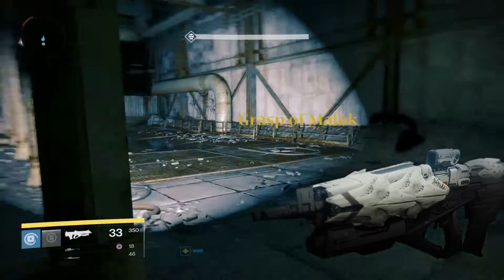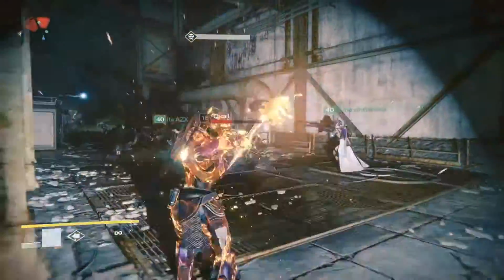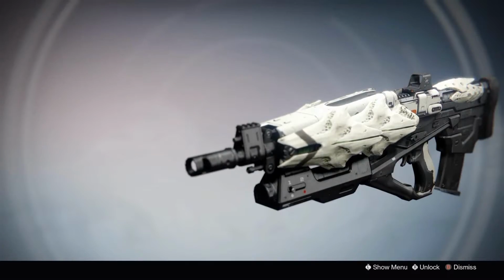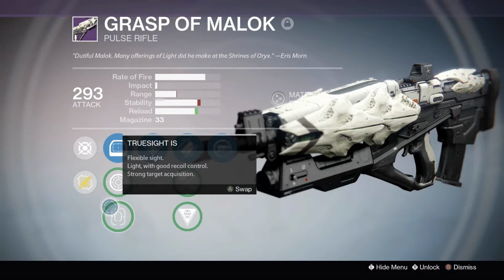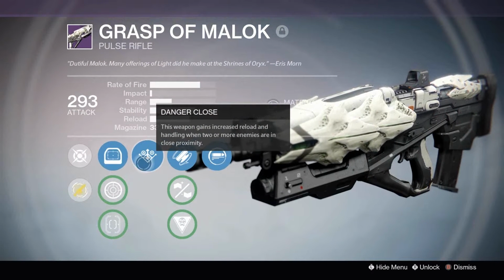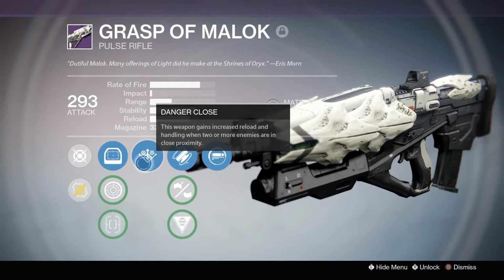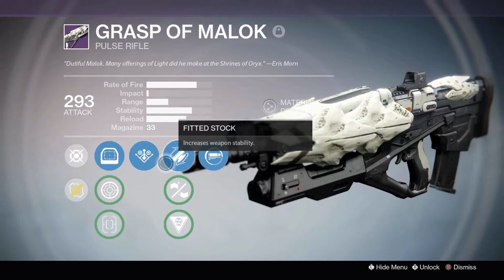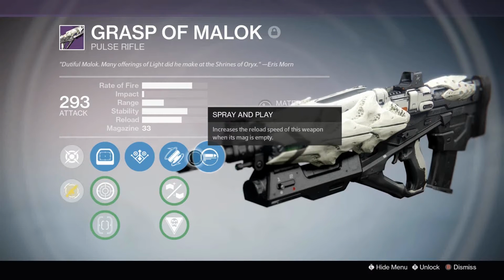Grasp of Malok: Year 2 Legendary Weapon Review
Hey guys, It's AXN here back with another exotic weapon review.  But wait, this isn't an exotic weapon!  And you are right, this is actually the very first legendary weapon getting a review on the channel.  And if you want to see more legendaries, tell me in the comments, but I will warn you, these will be a lot more speculative because you cannot guarantee the rolls on legendary weapons.